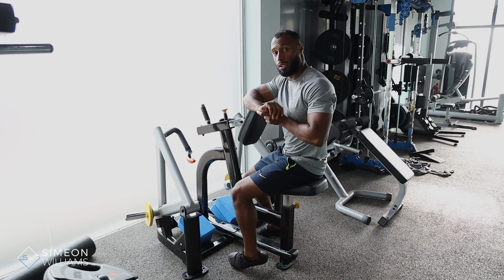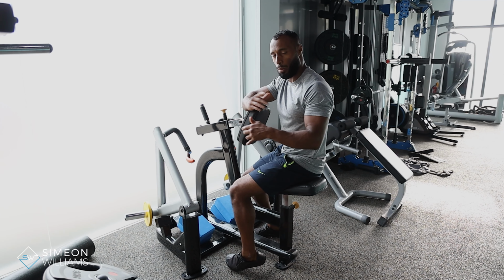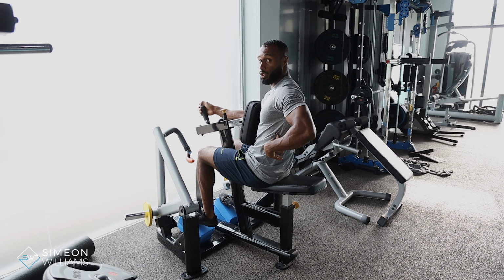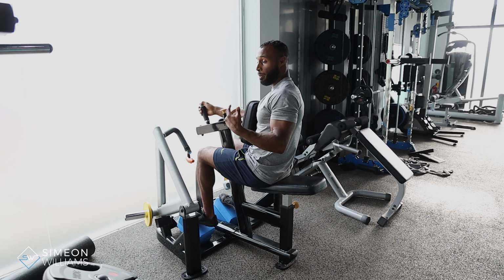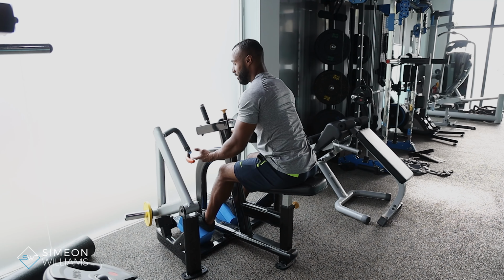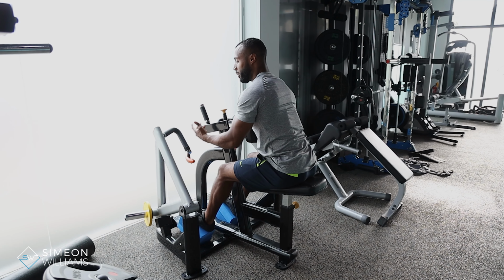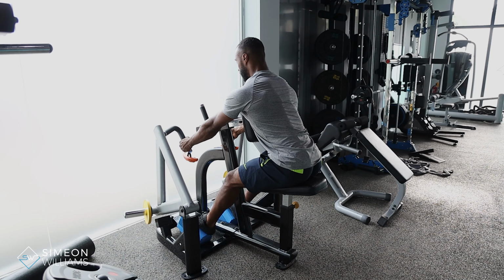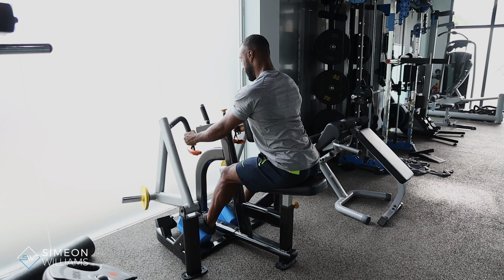How to do Seated Rows